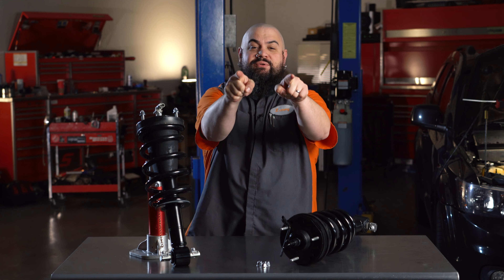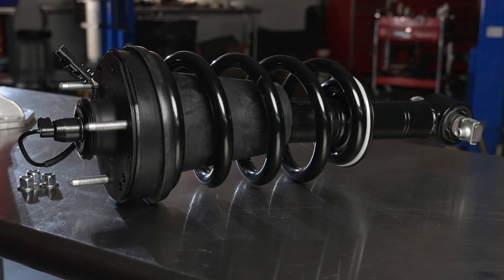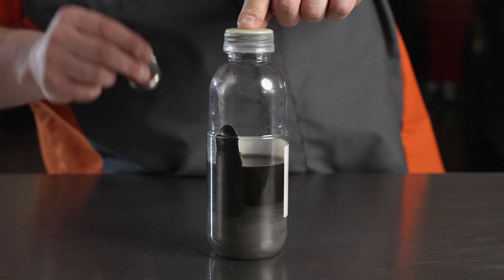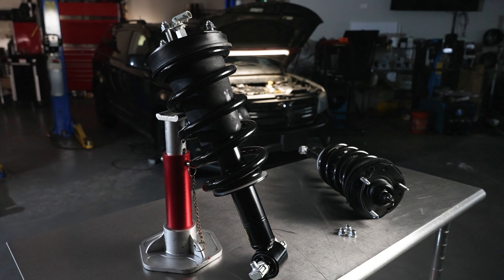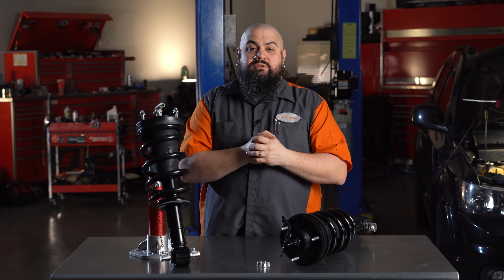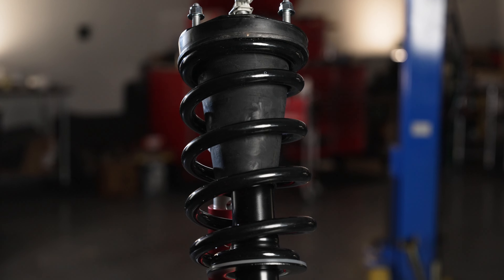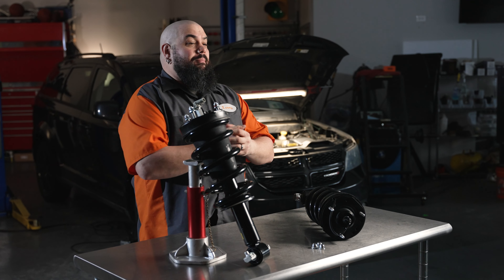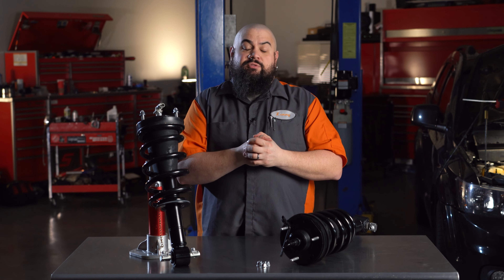Dorman loaded magnetic struts save time and increase durability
Magnetorheological suspension systems, more commonly known as MagneRide suspensions, are a popular and expensive feature on some higher-end General Motors vehicles. Just like conventional suspensions, they wear out over time. Seals fail and springs get tired, and then the vehicle’s ride suffers.

Previously, replacing these magnetic strut assemblies was a time-consuming repair, and using a delete kit could lead to sensor issues that result from removing the system. Our Dorman OE FIX loaded magnetic struts offer a faster and more durable repair you can’t get from the dealer.

Our loaded struts come complete with top plates and springs already installed to speed installation. We’ve also engineered our struts with upgraded internal seals with a larger O-ring cross section that enlarges the seal surface area and improves operating temperature range for better durability. Unlike some other preassembled units on the aftermarket, this Dorman OE FIX loaded strut work exactly as intended, so there’s no need to come up with workarounds for the vehicle’s electronic after installation.

Looking just for bare magnetic ride control shocks? We have those, too.